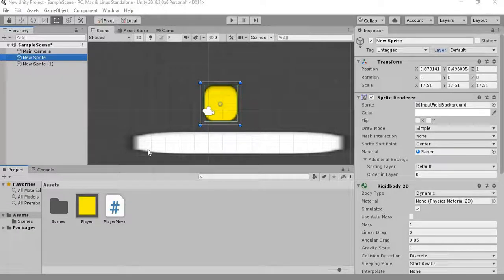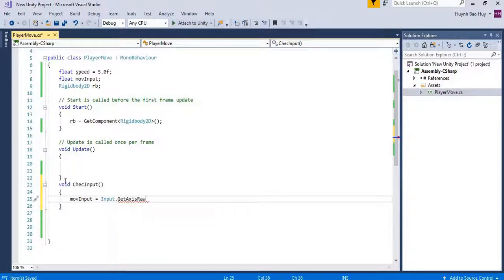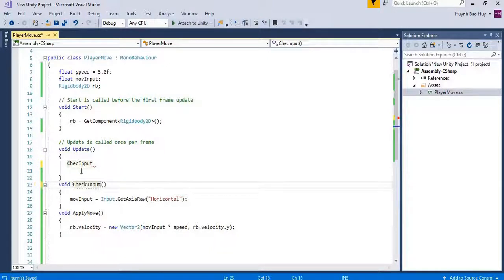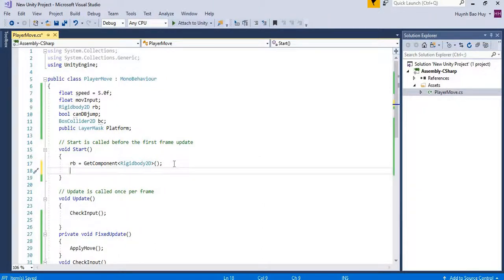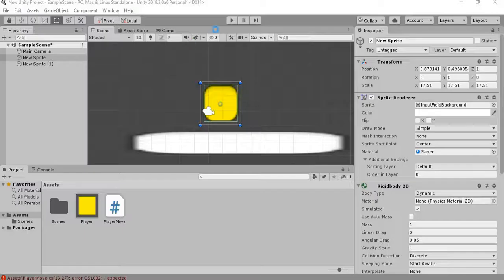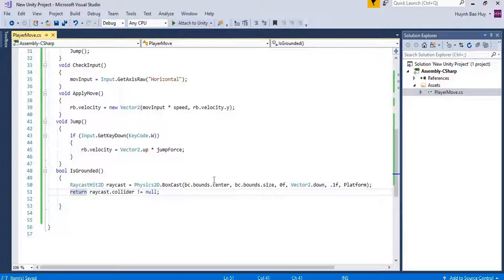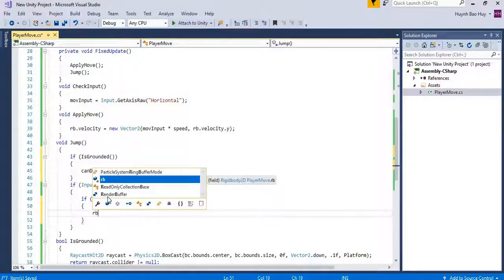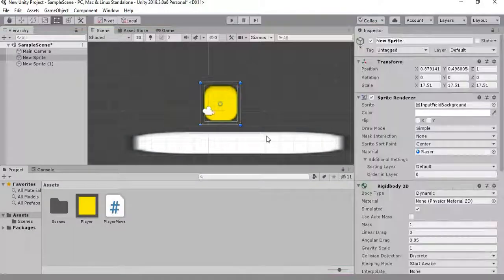Unity Basic for beginners: 2D movement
Code:  RaycastHit2D raycast = Physics2D.BoxCast(bc.bounds.center, bc.bounds.size, 0f, Vector2.down, .1f, Platform);
        return raycast.collider != null;

Hey guys, soon vid, hope you guys learn something from it. Also, remember to join our server. For now. Bye.

Uploaded by: BillyMan#8774
 Tutors on servers:
Upload Schedule:
    Monday           :  Video by FlameXode#1000
    Tuesday           :  Documentary by Quacky!#2761
    Wednesday    :  No Video :(
    Thursday         :  Video by OnlyAnEch0#2199
    Friday               :  Video by BillyMan#8774
    Saturday          :  Video by Quacky!#2761
    Sunday            :  No Video :(